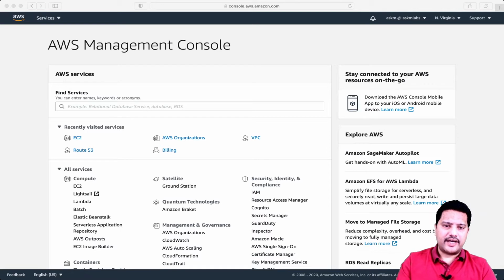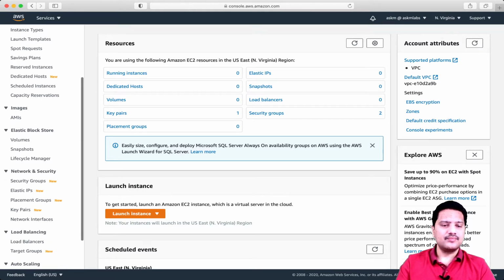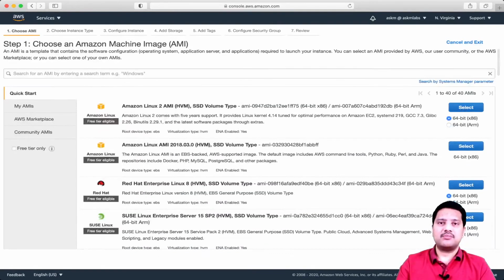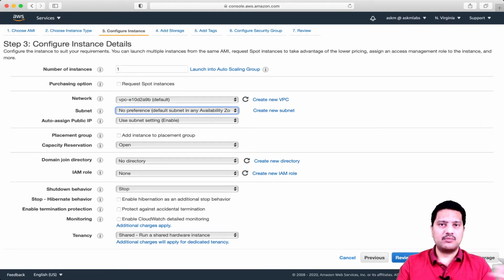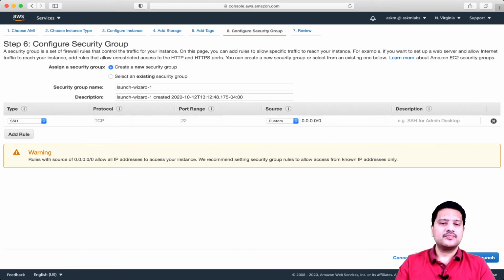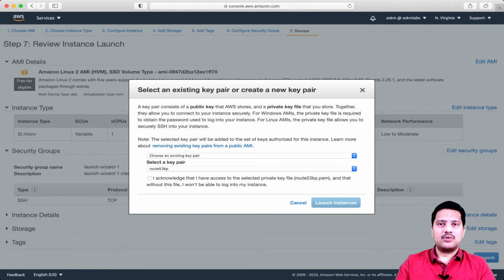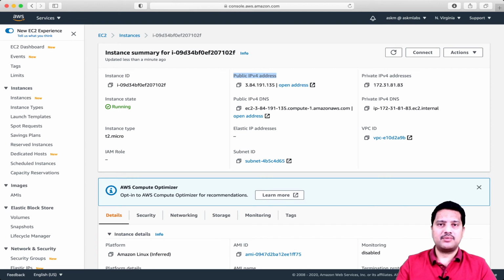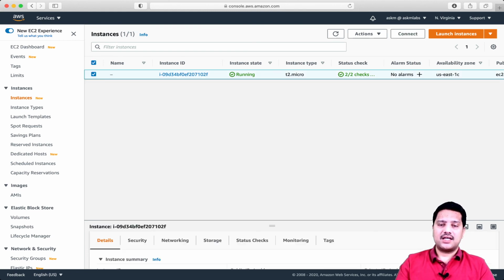Creating Linux EC2 instance using AWS Console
This video is a demo on AWS Route 53 failover routing policy.